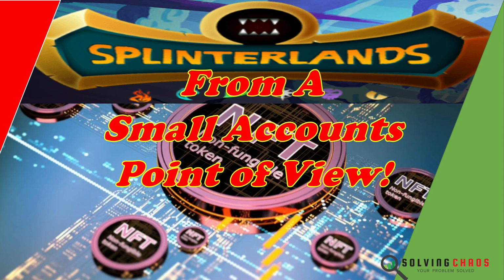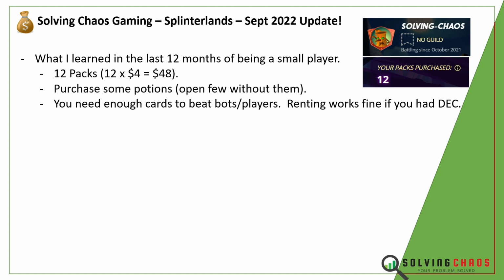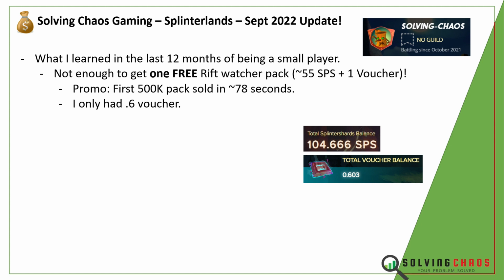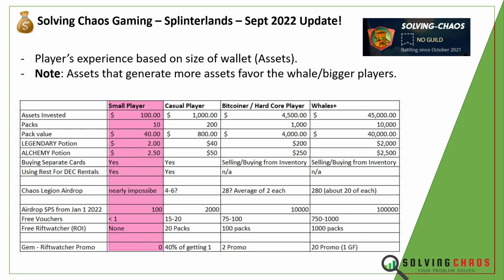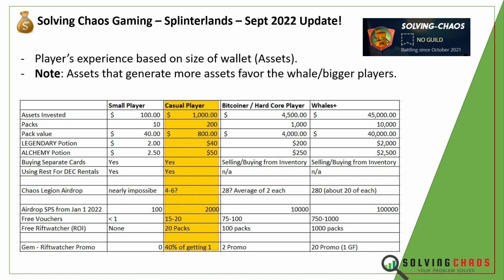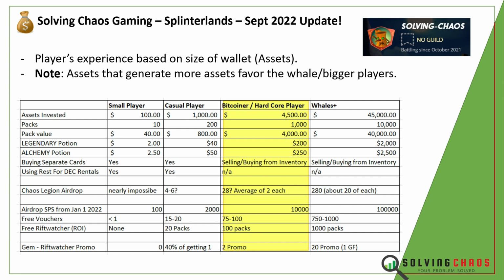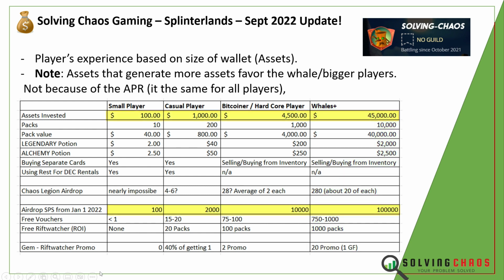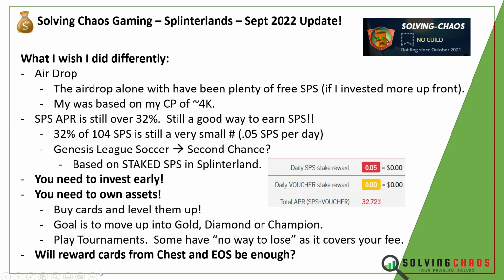SolvingChaosGaming: Small Account Experience playing with 12 packs.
Airdrop.  NFT.  SPS.  RW.